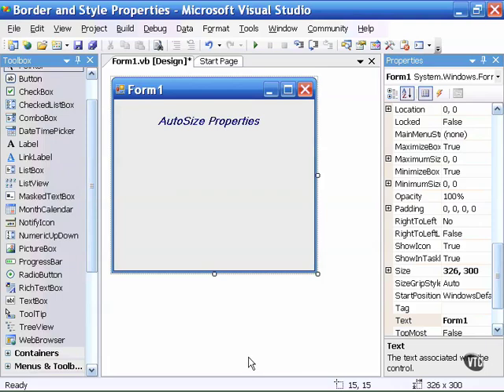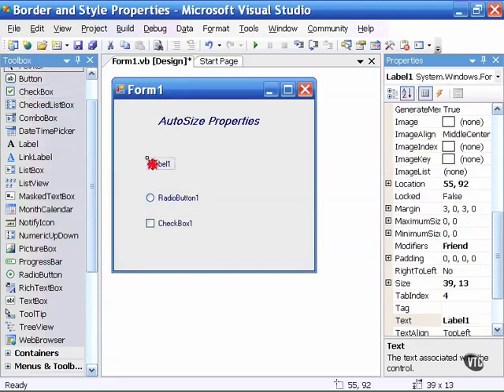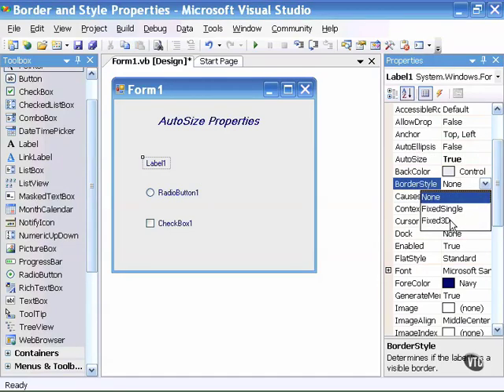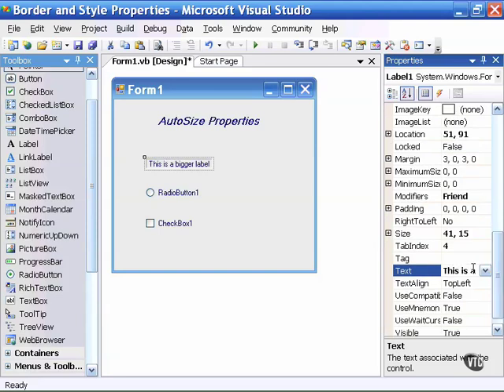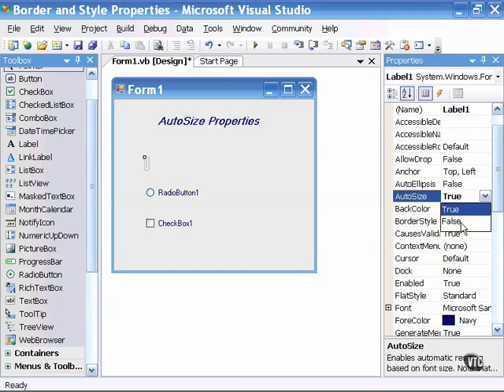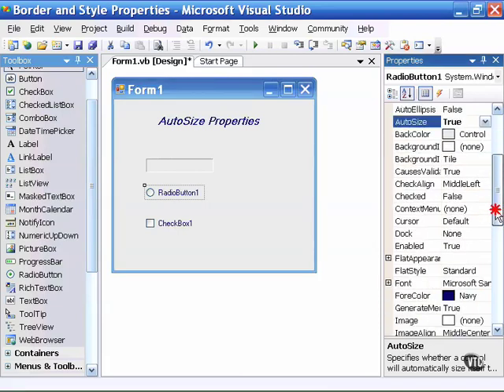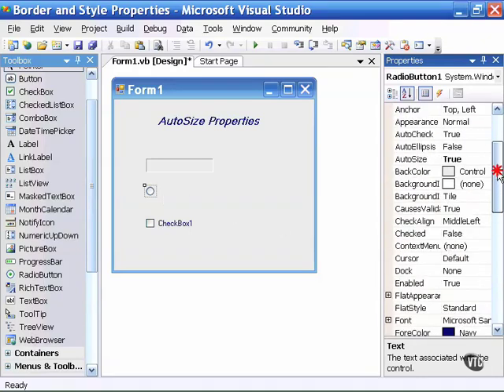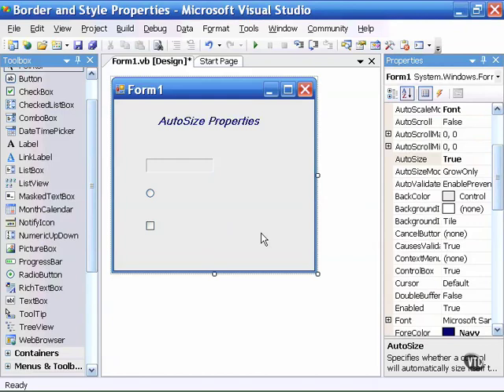VB ( Visual Basic ) 2008 : Control & Properties - AutoSize Property